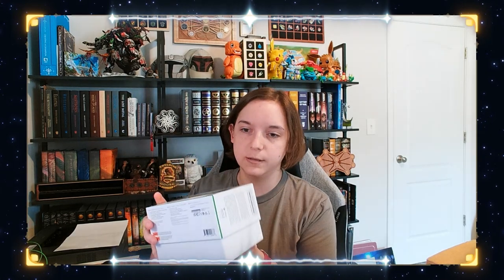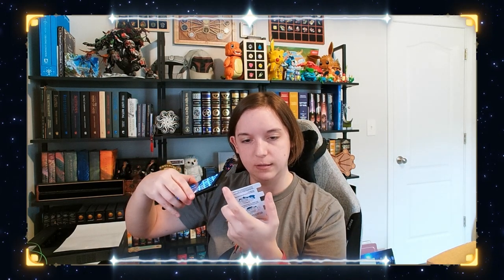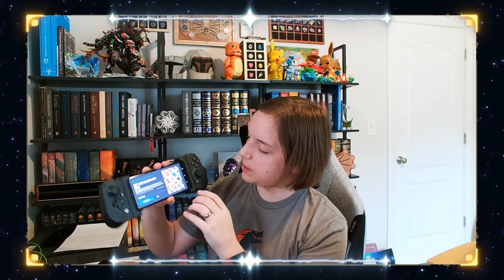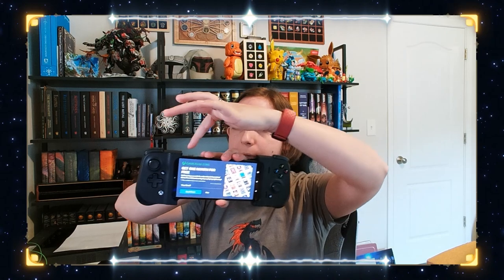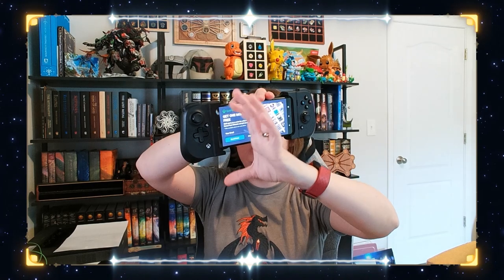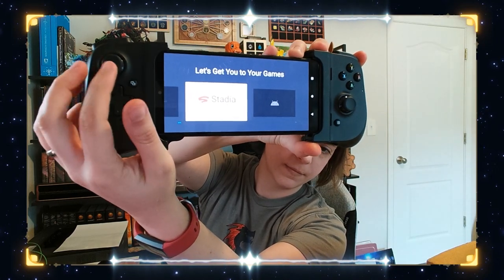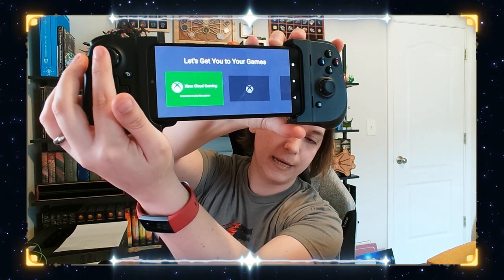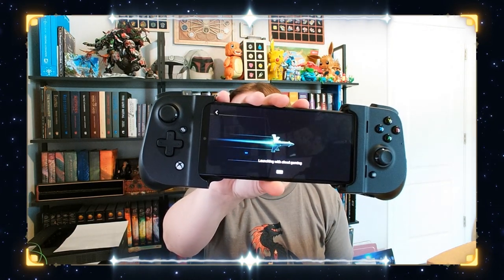Gamevice Flex for Android Unboxing and Setup with Scarlet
Pardon the echo sound, I didn't realize it was recording from the other mic across the room, and not the one right in my face.

Hi, I'm Scarlet, and today I am showing off my first look at the Gamevice Flex for Android. Get yours at Gamevice.com for $99.95 USD with free US shipping.